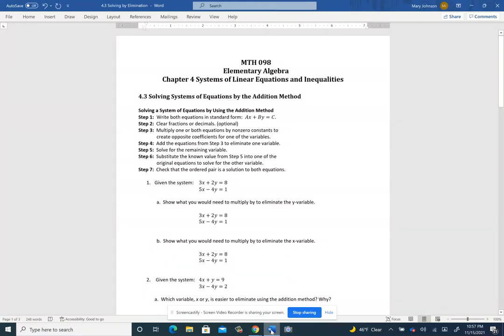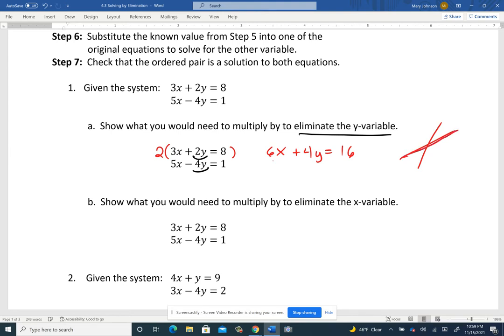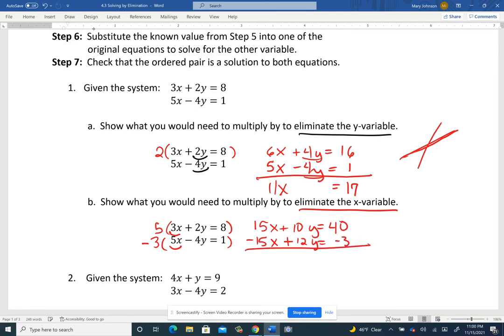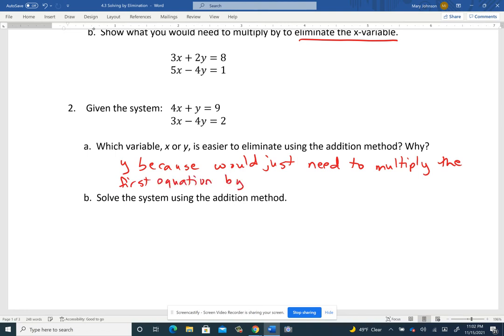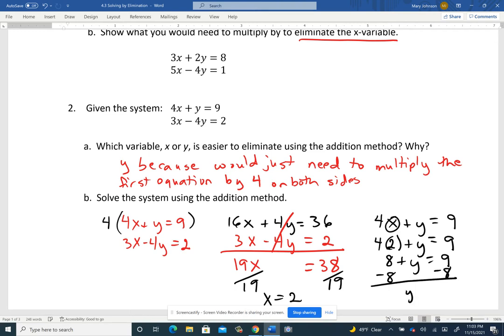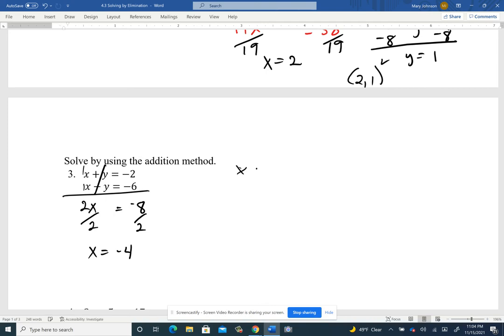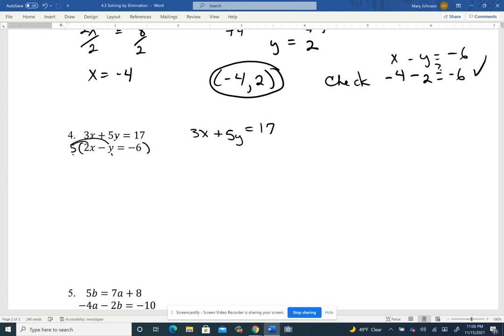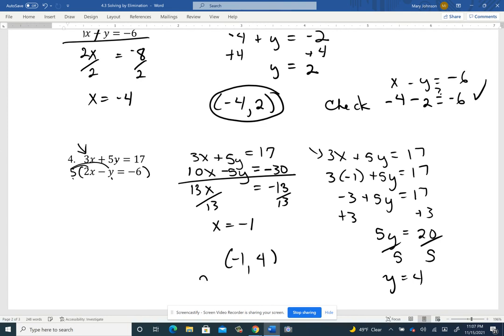4.3 Solving Systems using Addition - Part 1